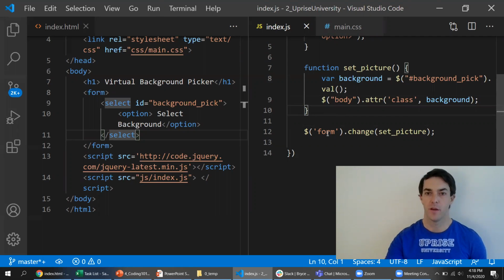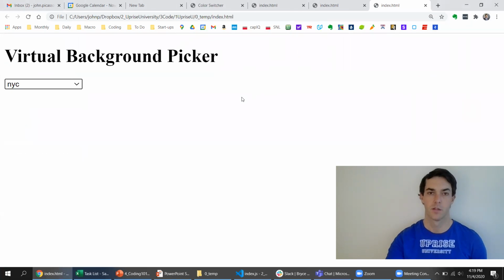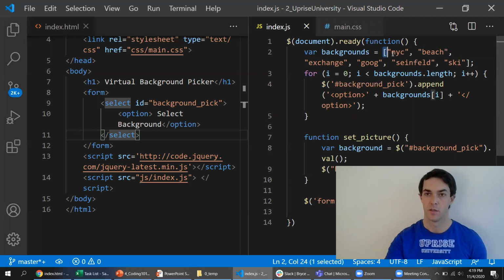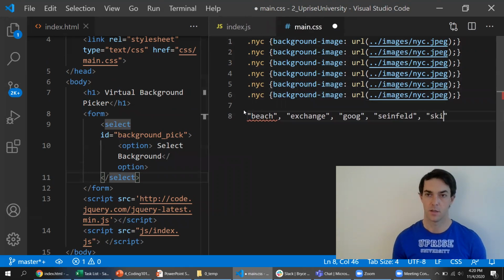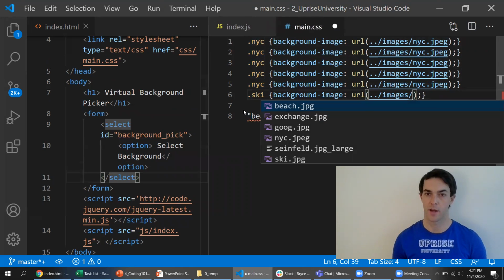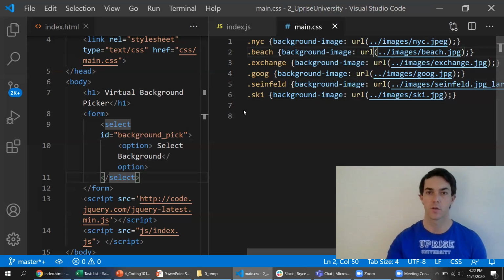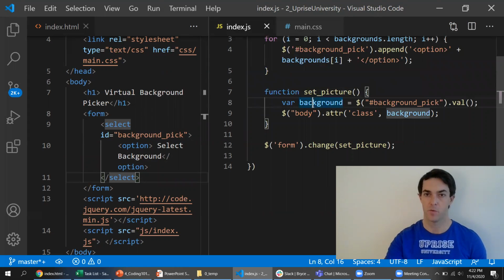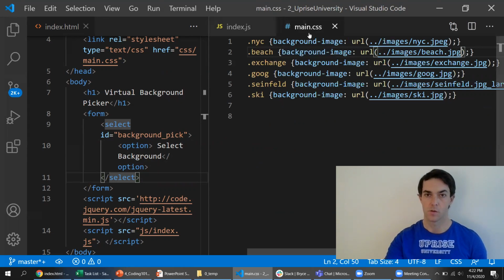08. Cont.. Background drop down menu Project Answer - JQuery - Coding 101 - Lesson 4